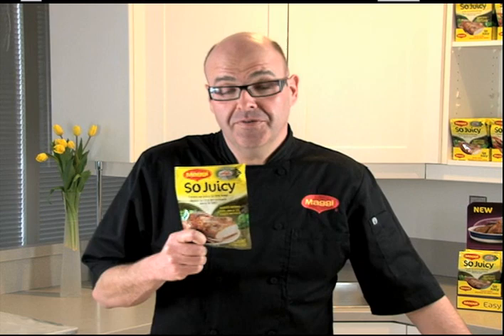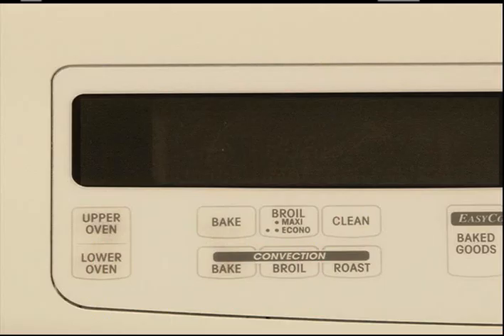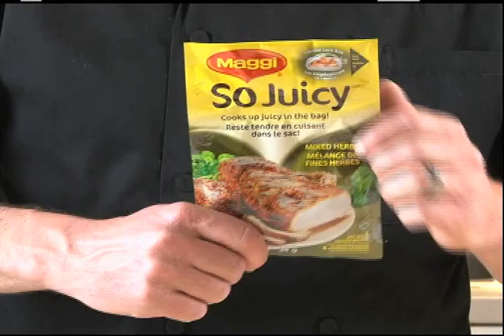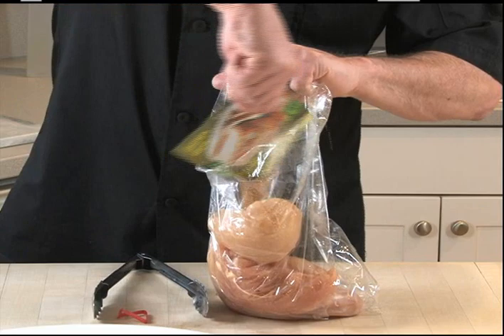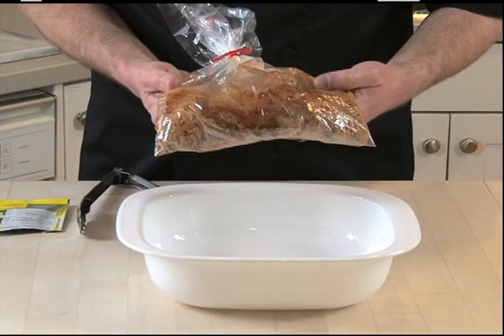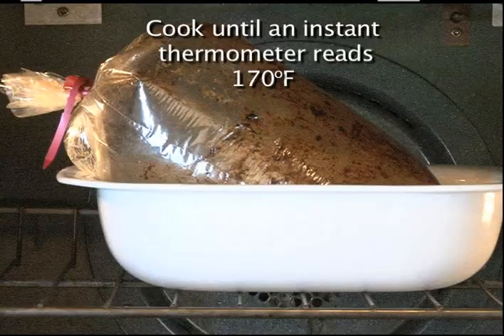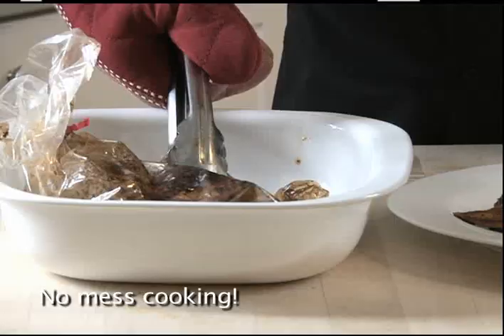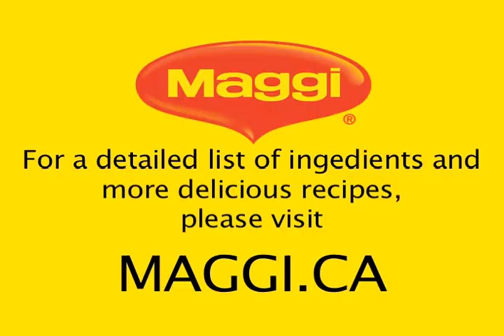Maggi So Juicy How To Video